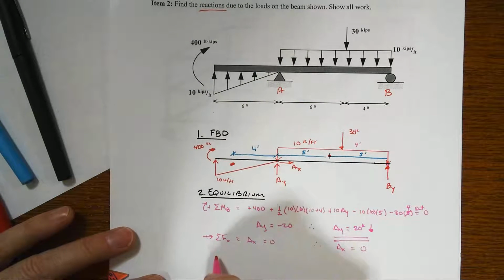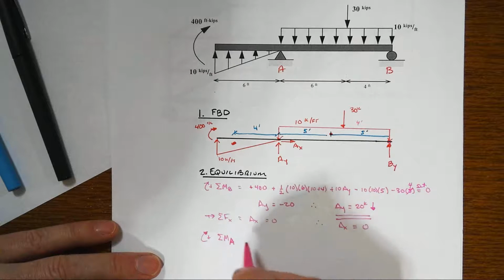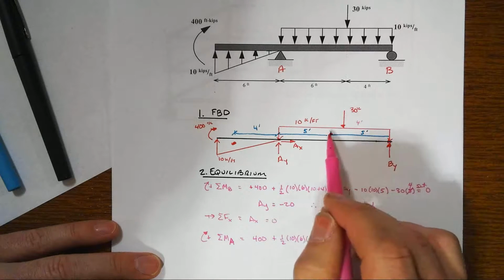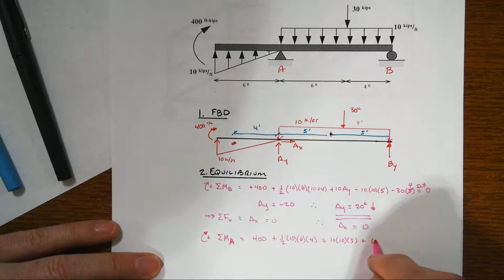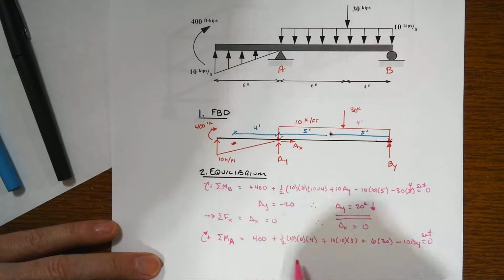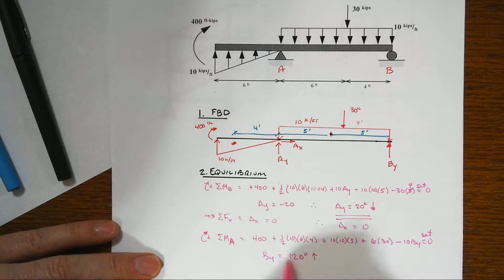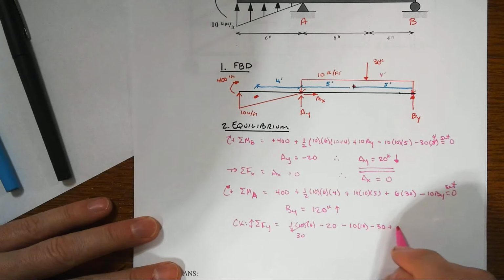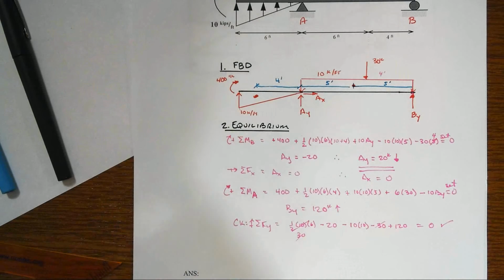statics sp 15 cat 2 item 2 dist loads